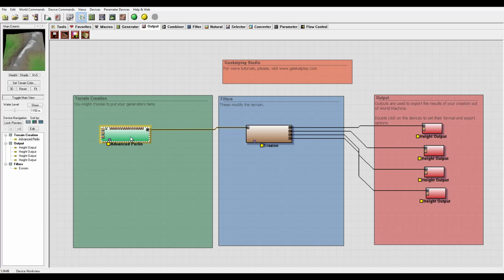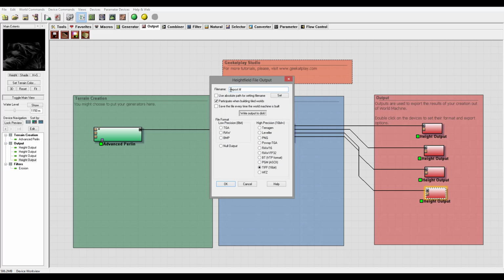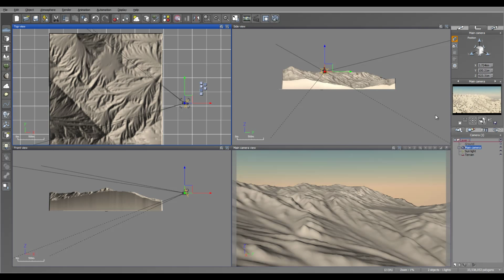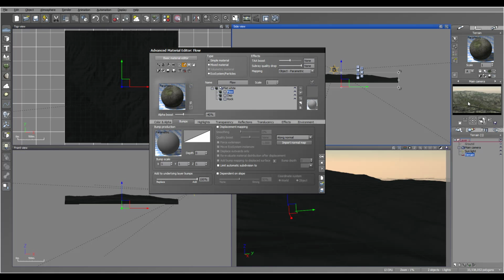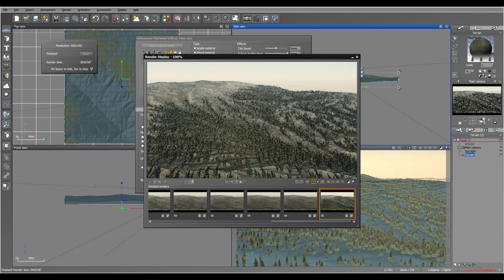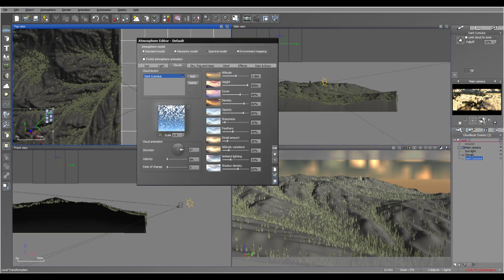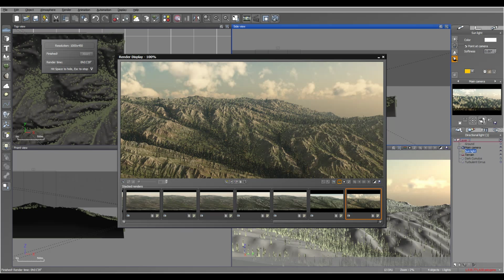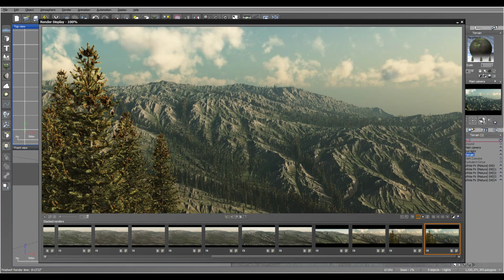Materials placement workflow, World Machine and Vue workflow